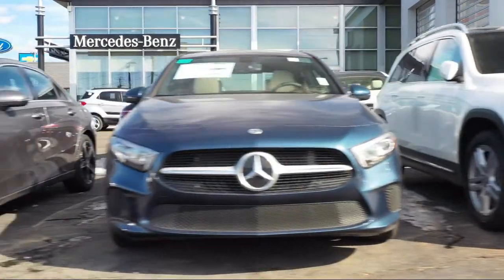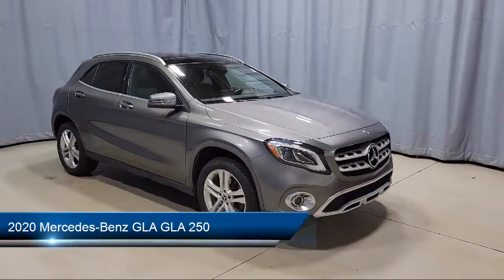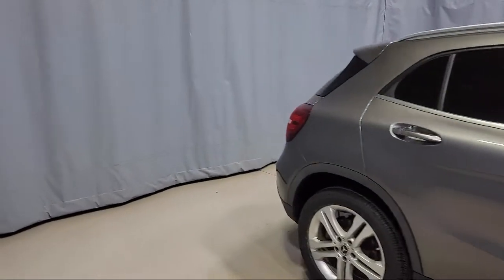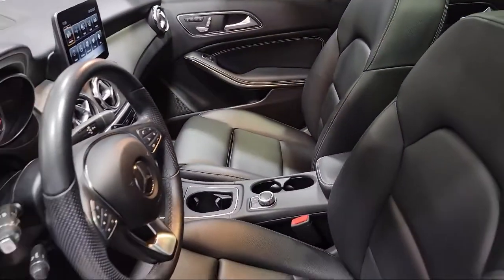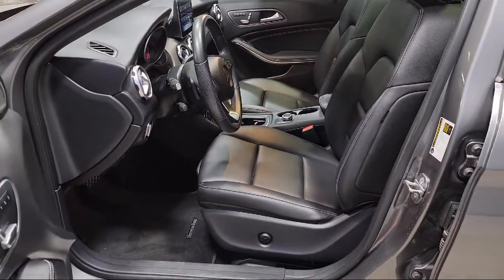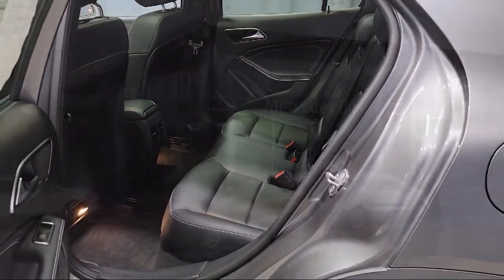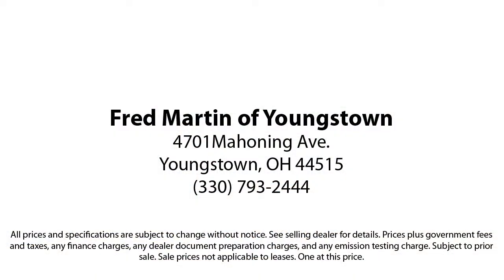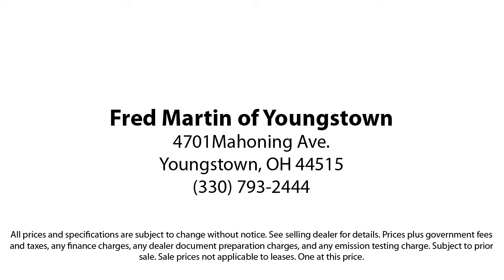2020 Mercedes-Benz GLA GLA 250 Sport Utility Youngstown New Castle Kent Warren Boardman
2020 Mercedes-Benz GLA GLA 250 Sport Utility Stock Number: P9292C Vin:WDCTG4GB9LJ656875.